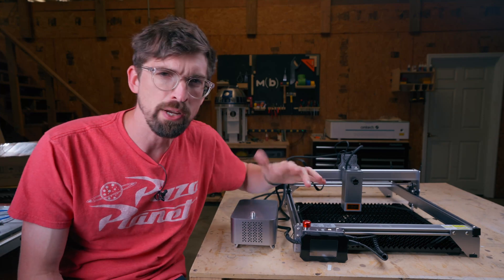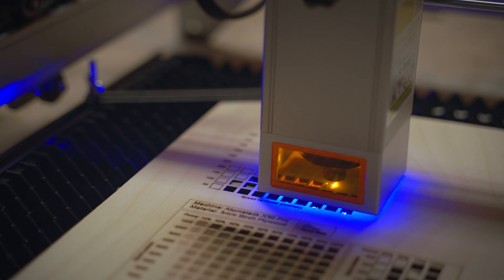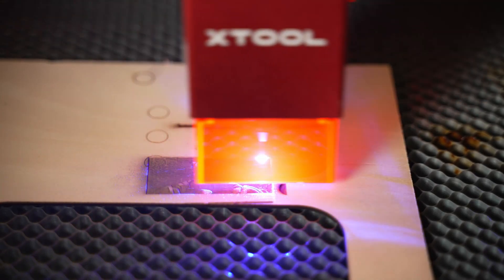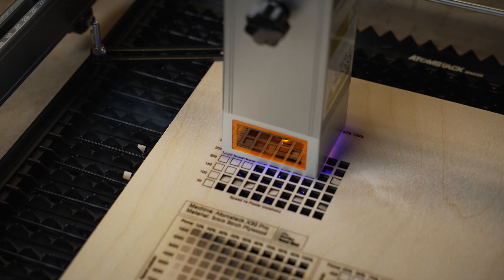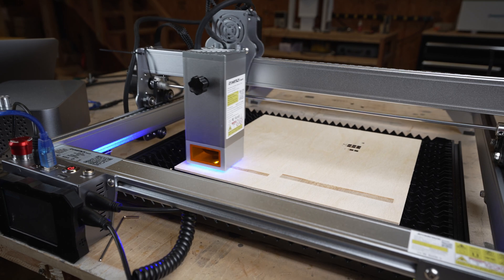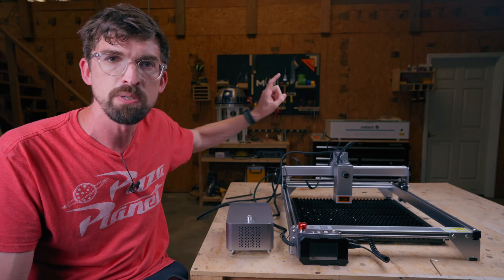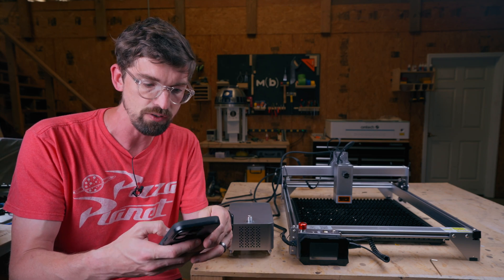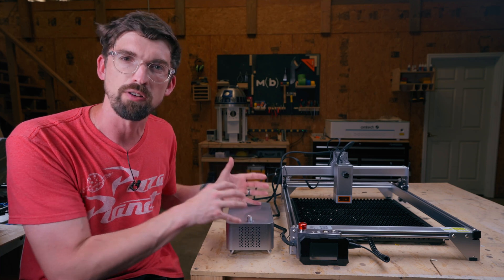Is Saving Hundreds Worth it? The Atomstack X30 Laser Review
Atomstack is the latest diode laser company to release a machine near the 40W range.  In this video we break down it's pros and cons to help you see if this could be the right machine for you!

Atomstack X30 Pro
Atomstack X20 Pro
xTool D1 Pro
iKier K1 Pro